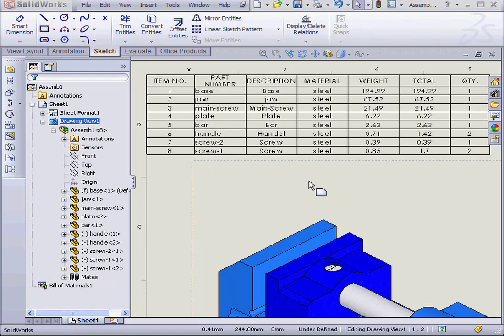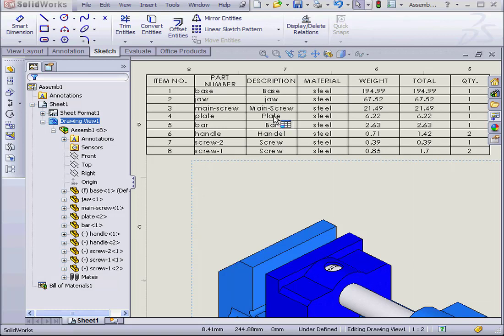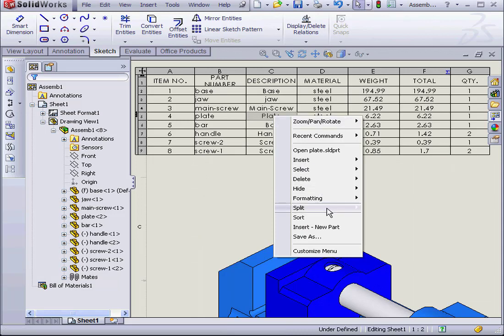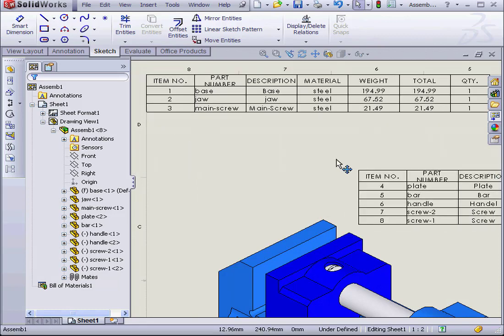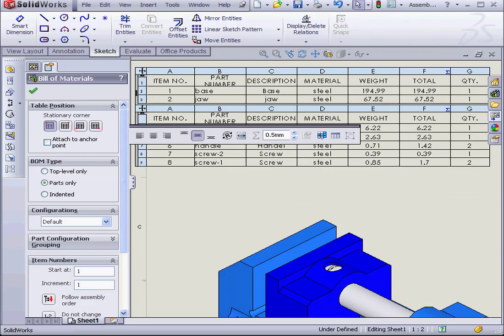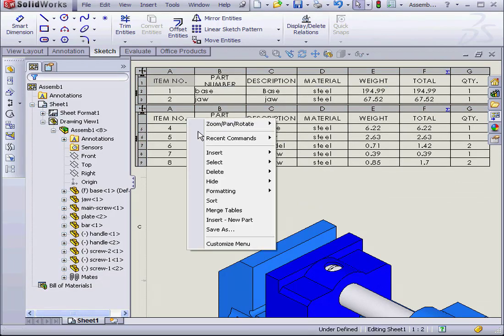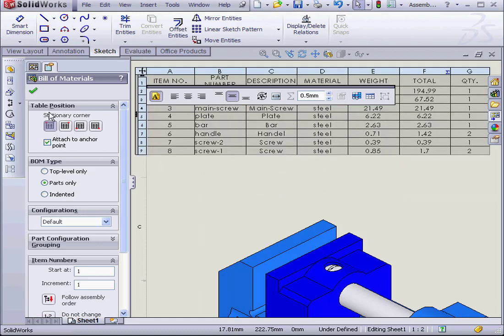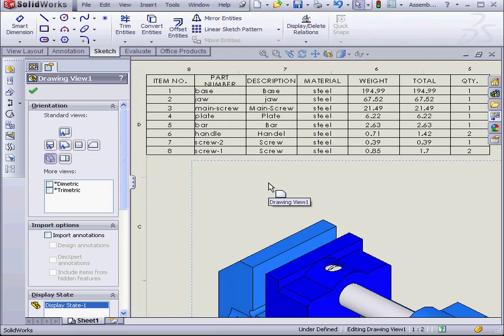SOLIDWORKS Drawing 35 ( Split BOM )